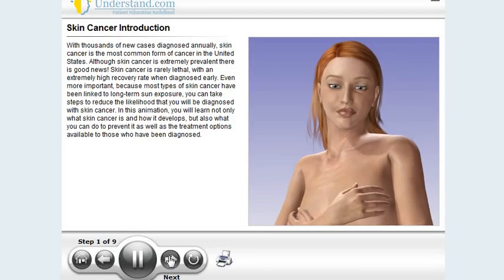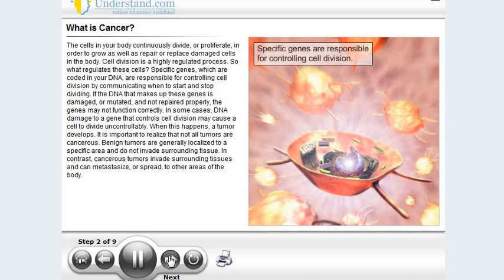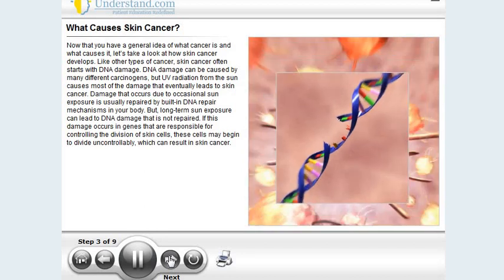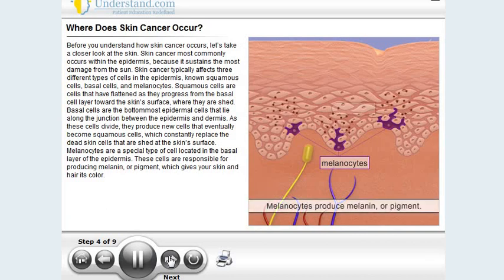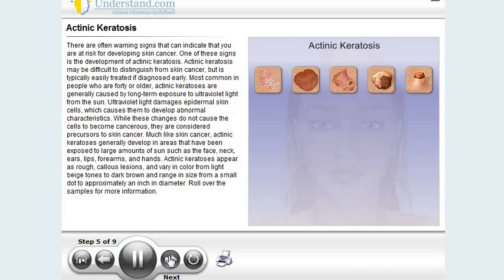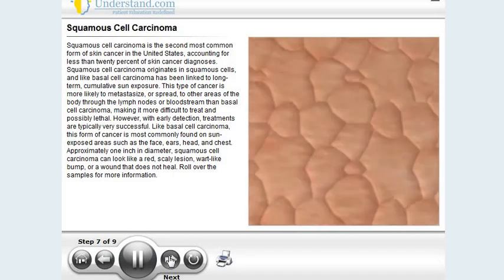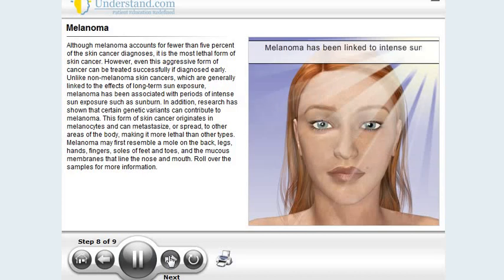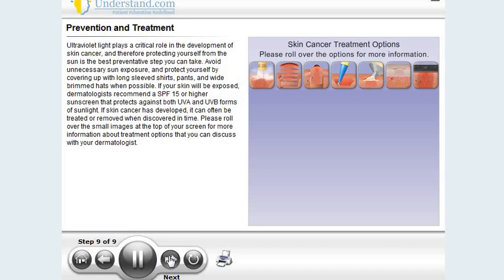Skin 101 Insider - Skin Cancer